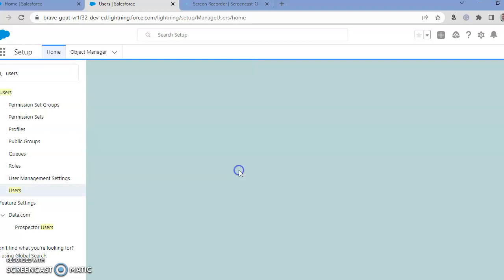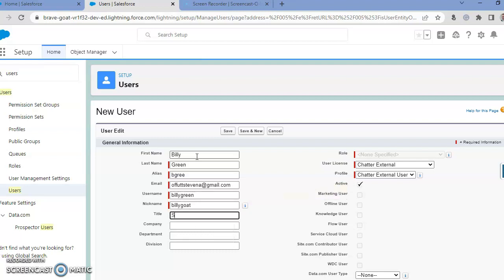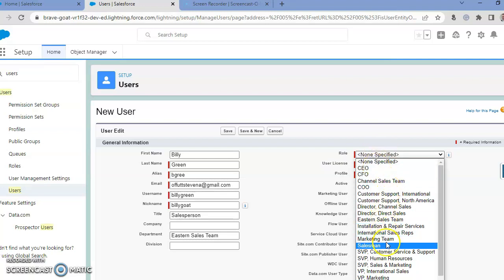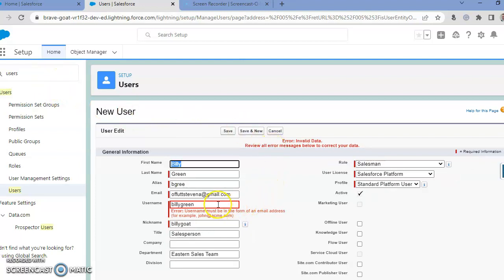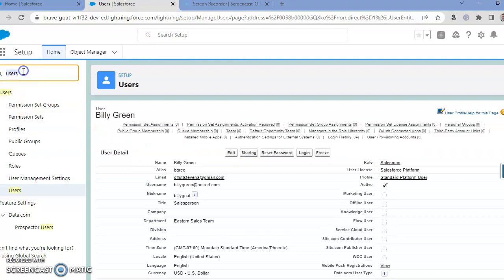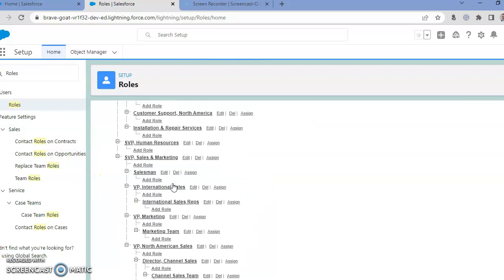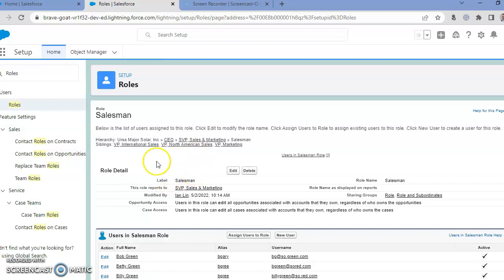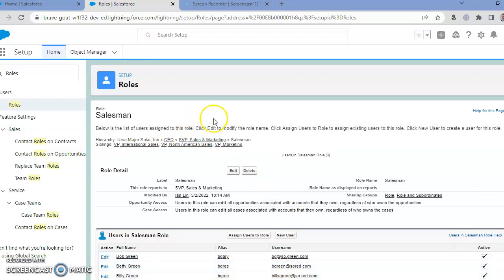Creating a New User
I show you how to create a new user in Salesforce and how to make sure they are in the Role Heiarchy.